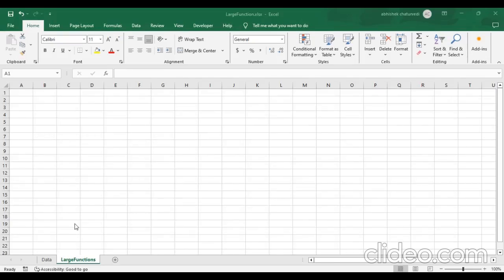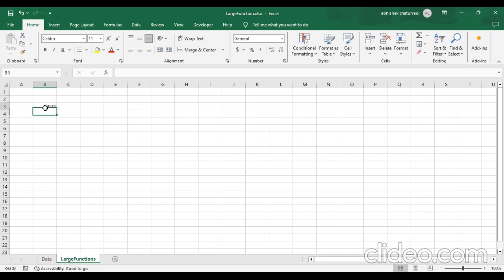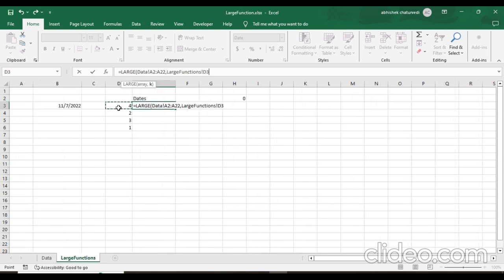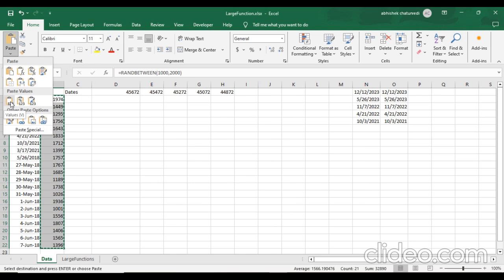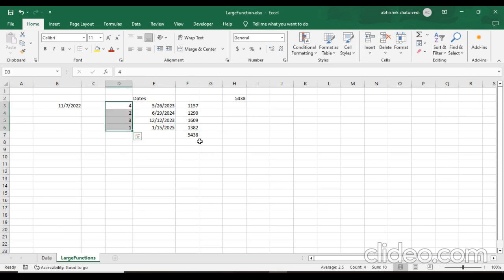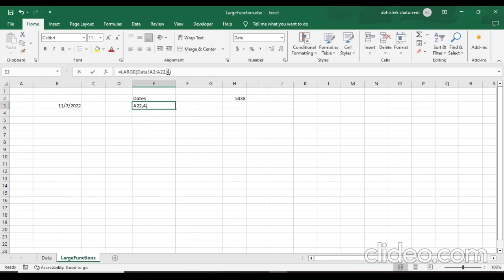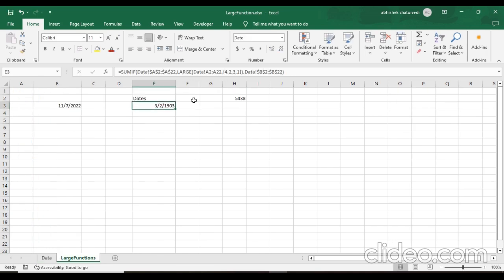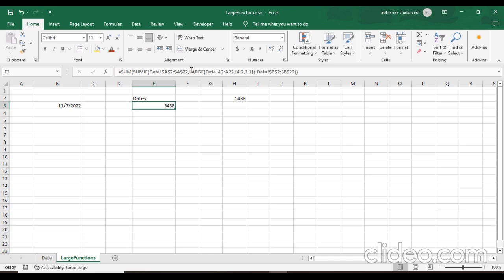Session 7: Large with Sumif Excel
This session helps you to apply Large function with Sumif to handle real world problems without creating new columns. it's time saving process.